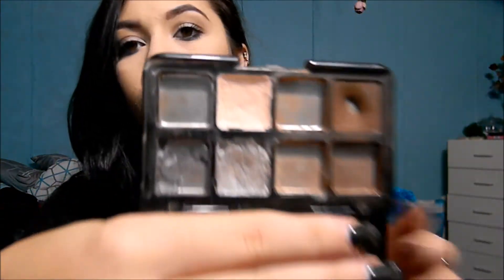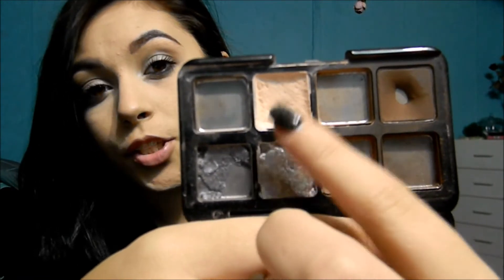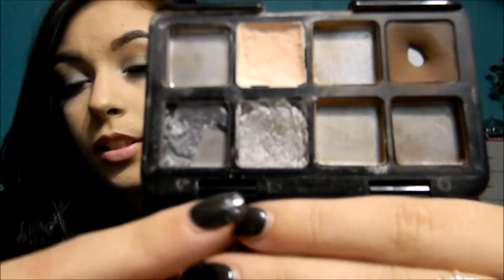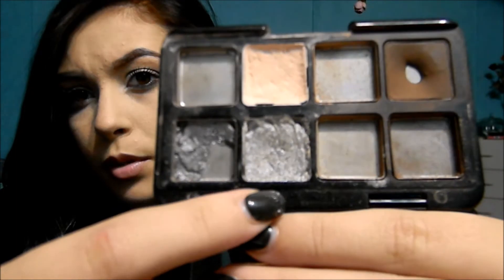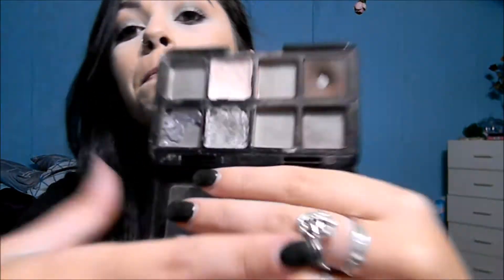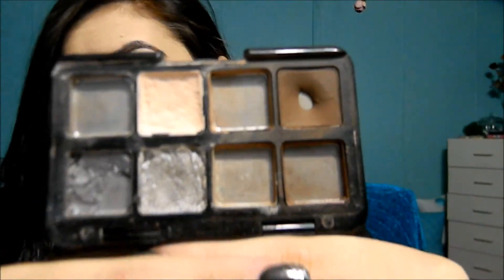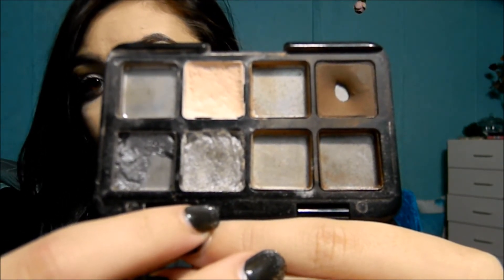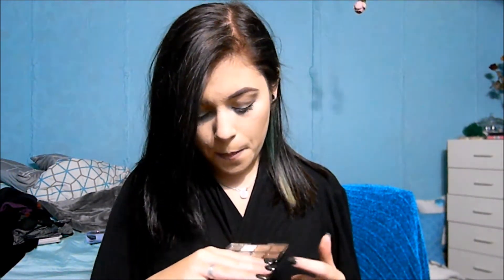VLOGMAS DAY 1 | Pan that Palette #11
Every dollar that's donated goes straight into my channel.